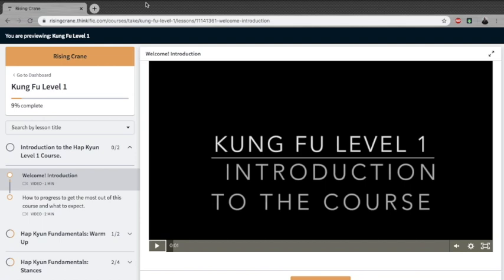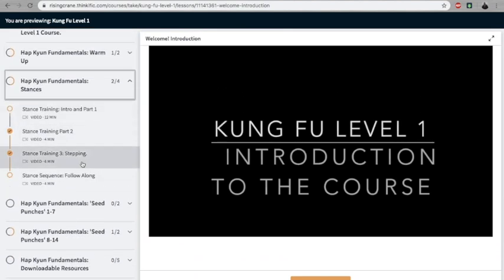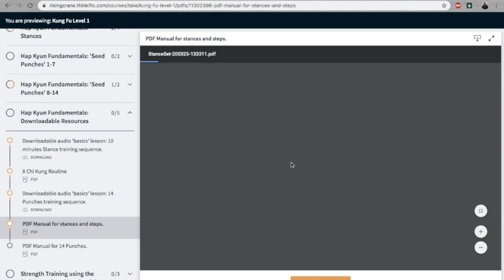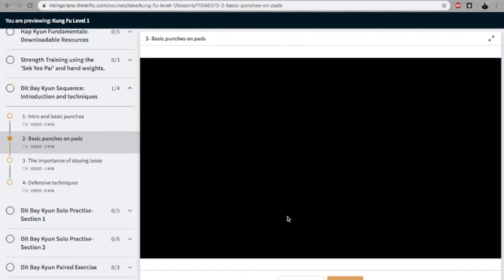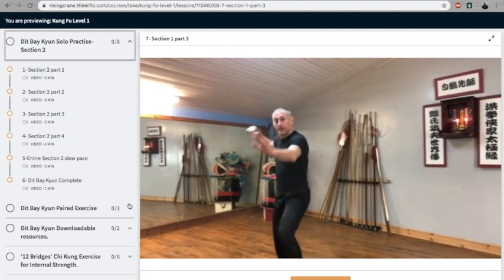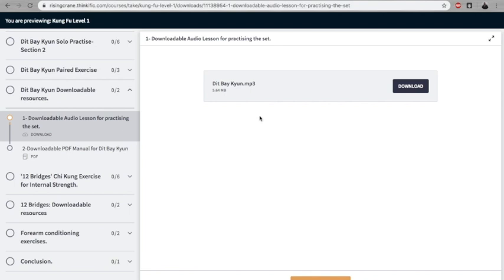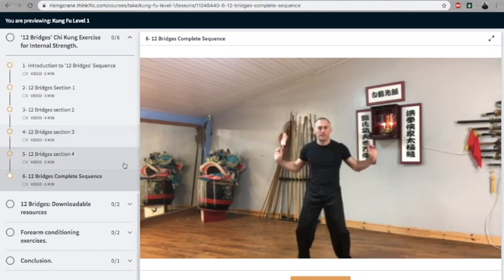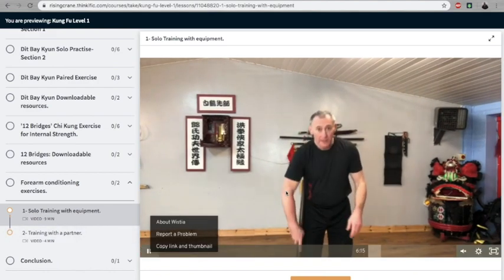Kung Fu Level 1 Online Course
This course has over 50 videos, audio lessons and mp3 manuals. It is the most comprehensive guide to start your kung fu journey and learn this effective and traditional style of Kung Fu. I ma giving a SPECIAL DISCOUNT for launch- due to the 'lockdown' the price was $149, but for a limited time, it will be discounted to $99. Visit here for this course and other FREE courses you can take: